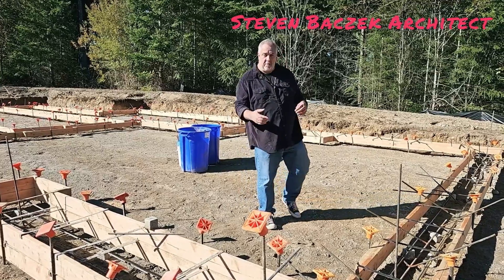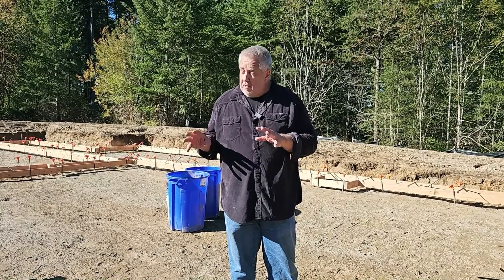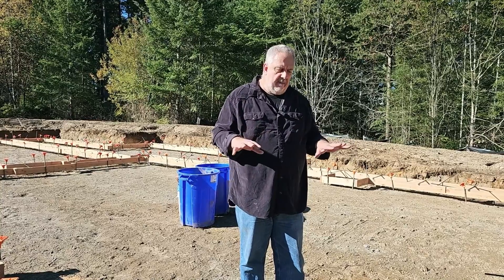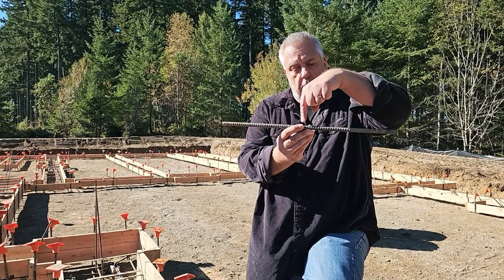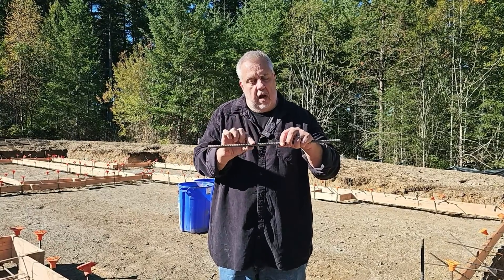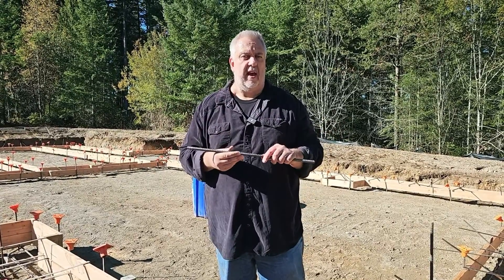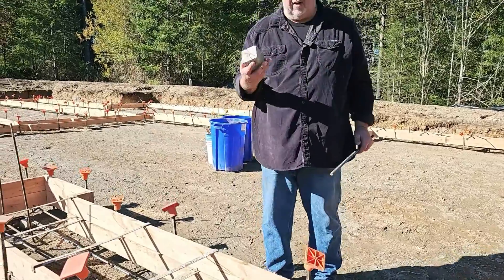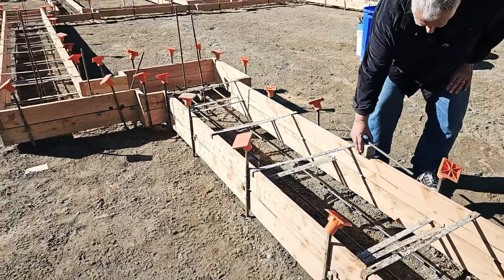Concrete Footing Reinforcement - Part 1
Visiting a jobsite in WA State, let's talk about footing reinforcement